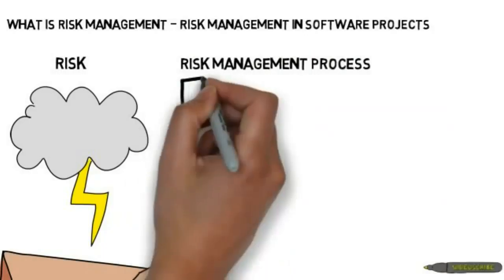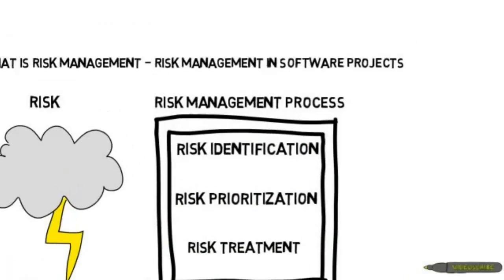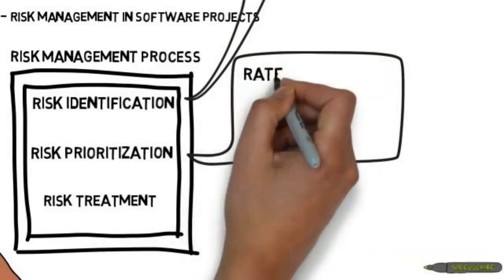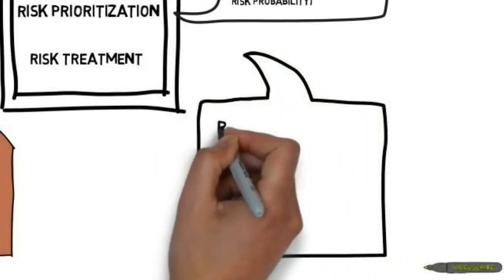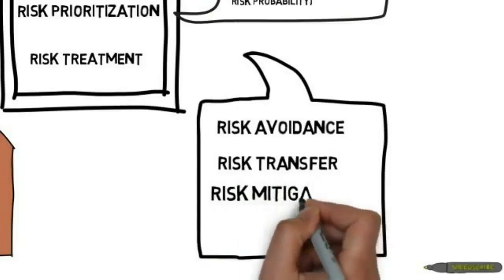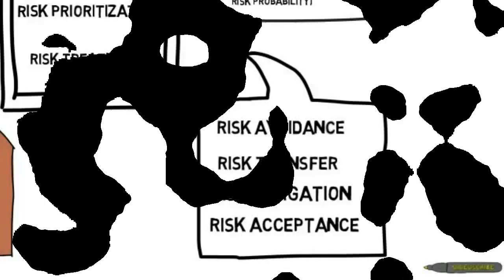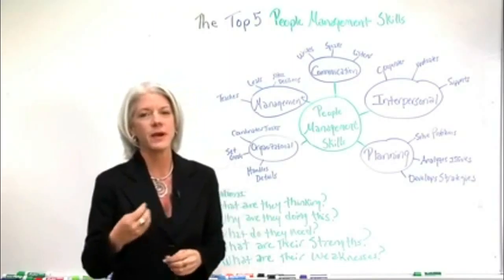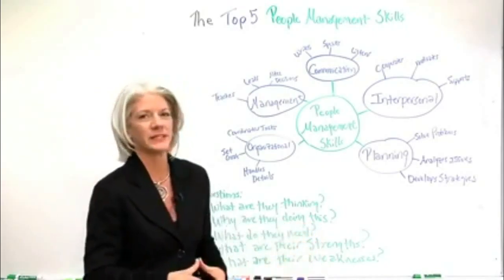ISE Video : Risk Management, Team Work and Managing People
This video is needed to complete the task for ISE (Intro To Software Engineering) assignment. This video tell about 3 topic in ISE which is Risk Management, Team work and Managing People.